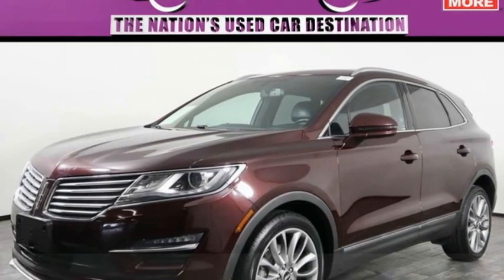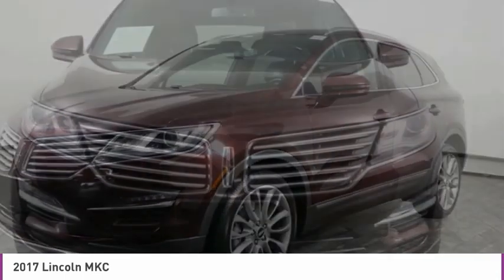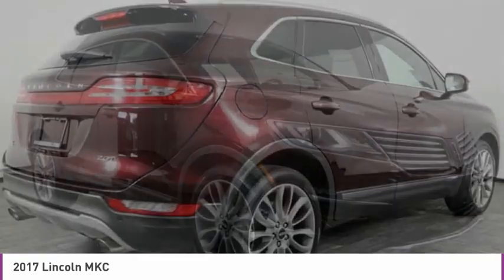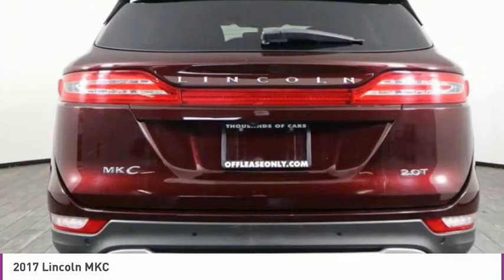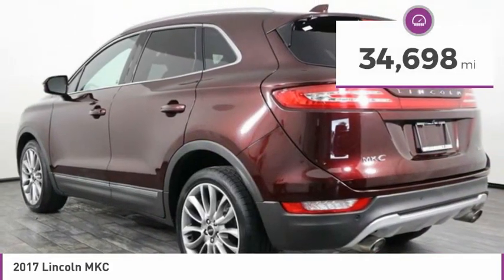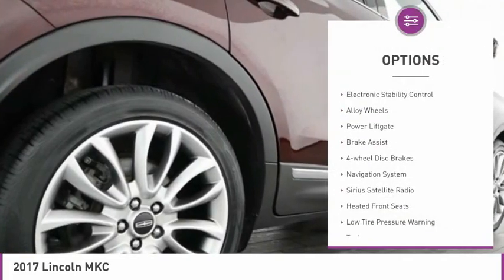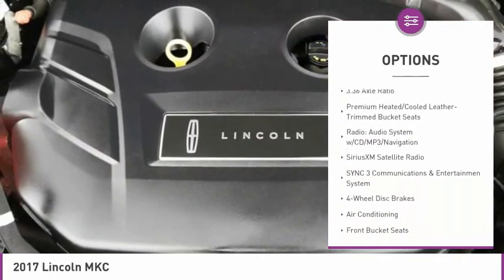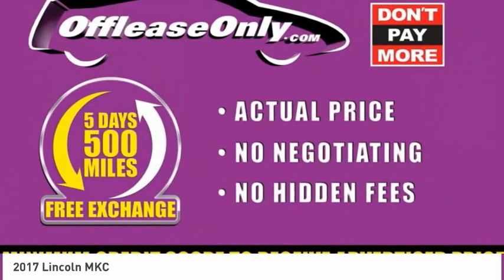2017 Lincoln MKC C309901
2017 LINCOLN MKC North Lauderdale, FL
Stock# C309901

827 South State Road 7

*Navigation | Rear Camera | Sunroof | Heated/Cooled Seats | Touchscreen | Bluetooth*

Make an impression with our 2017 Lincoln MKC Reserve presented in Burgundy Velvet! Motivated by a TurboCharged 2.0 Liter 4 Cylinder that offers 240hp connected to a paddle-shifted 6 Speed Automatic transmission. This Front Wheel Drive SUV delivers a quiet, serene ride with responsive steering and handling. It's poised and confident and provides near 28mpg on the highway while showing off beautiful wheels, chrome dual exhaust tips, bright beltline molding and signature lighting on our Lincoln MKC. The hands-free liftgate, privacy glass, roof rack side rails, remote start, and approach detection add to the distinction!

Once inside this Reserve, you'll be incredibly impressed with the level of craftsmanship and attention to detail. Savor the feeling from the panoramic sunroof and the comfort of heated and cooled leather seats. Indulge yourself with ambient lighting, active noise control, push-button start, and dual-zone automatic climate control. You need to maintain a safe connection, and with the Sync 3 touchscreen electronics interface featuring Apple CarPlay, Android Auto, voice controls, full-color Navigation, Bluetooth, and premium audio, you can do just that!

Peace of mind comes standard with Lincoln's abundant safety features, including a blind spot information system, stability control, a rearview camera, airbags, and MyKey, which allows parents to set electronic parameters. Offering security, elegance, power, and comfort, our Lincoln MKC should be at the top of your list!